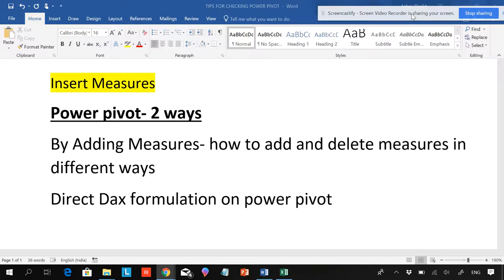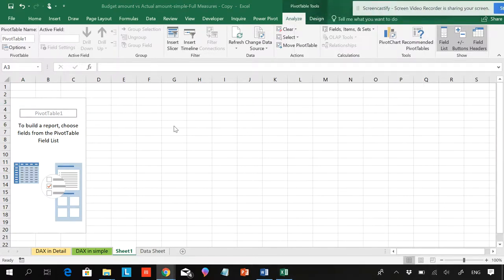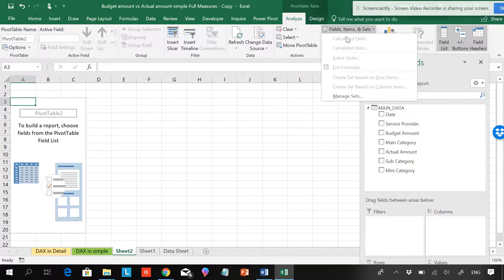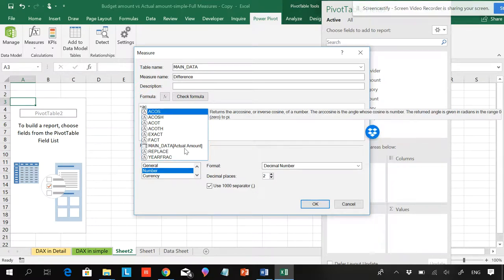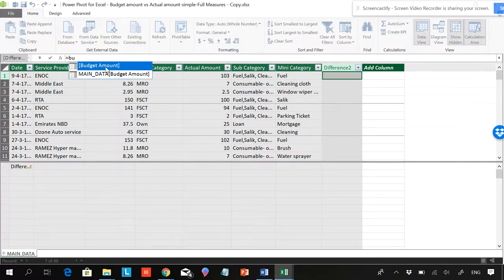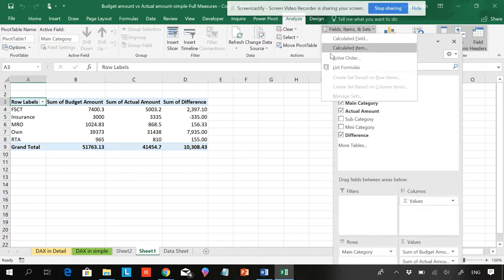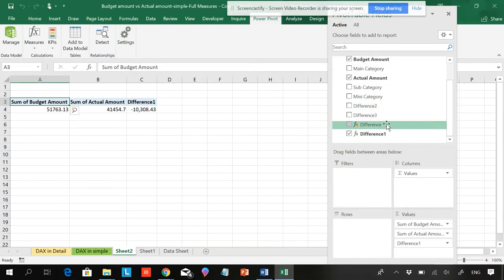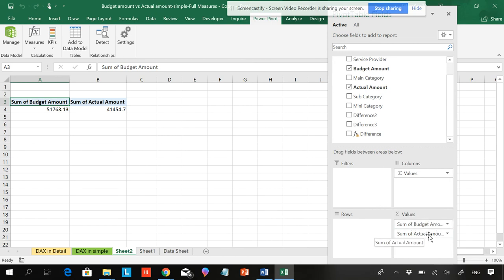Power Pivot :Logical thinking-Simple ways to add and delete measures for Dax formula inputs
Video shows different ways to create add and  delete measures and way to get right formulas with out errors for power pivot and KPI